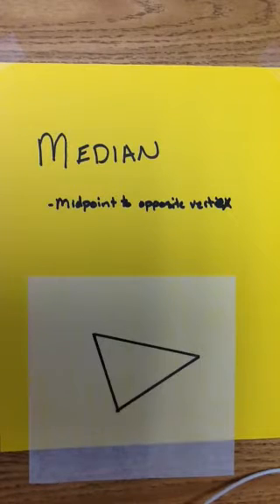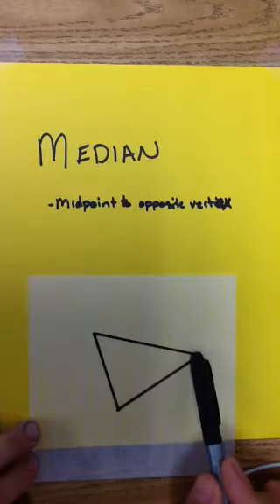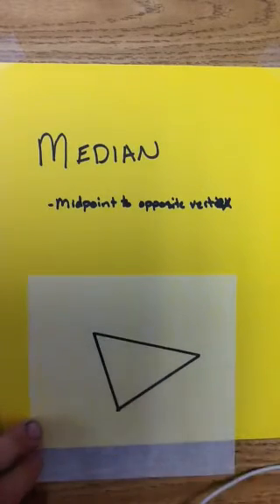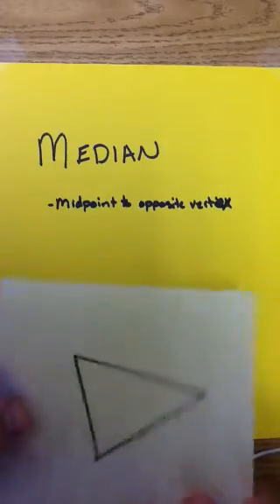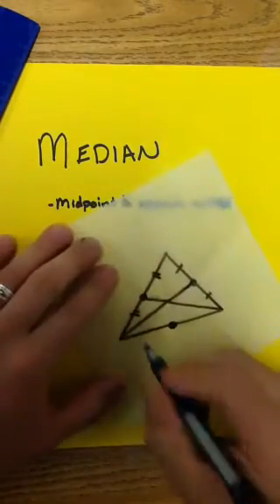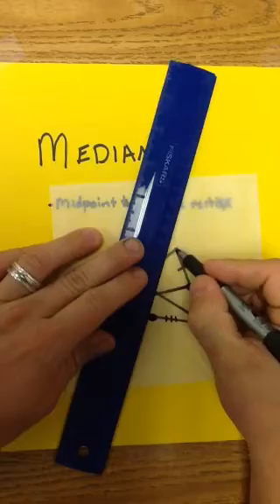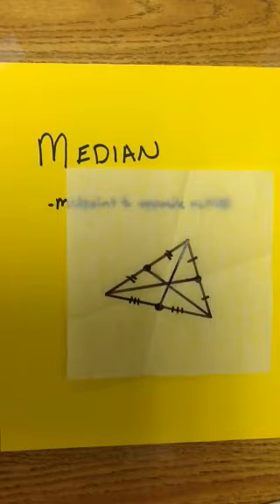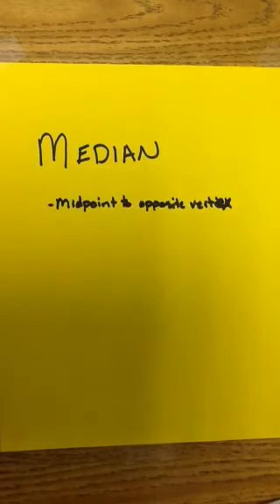Creating Medians of a Triangle